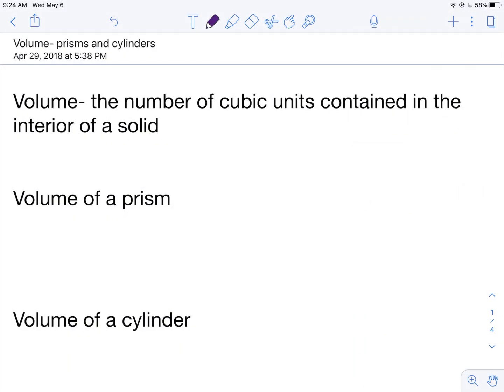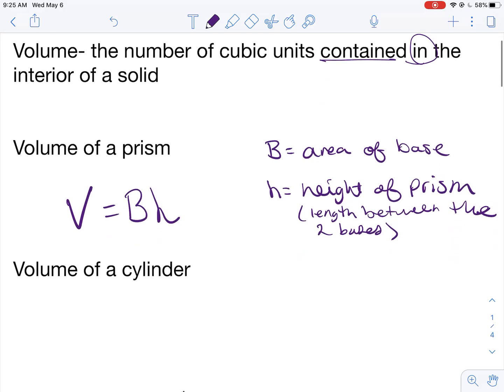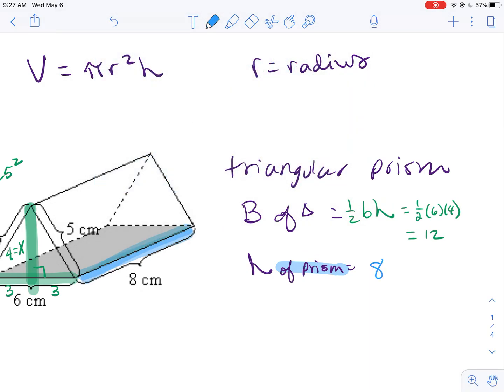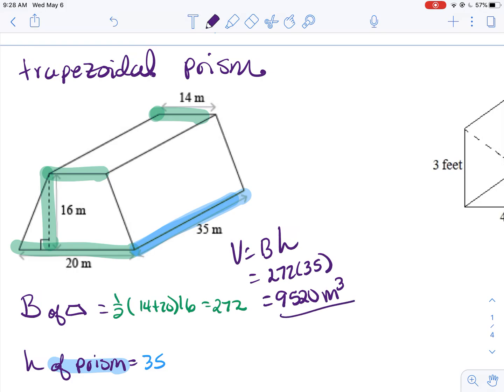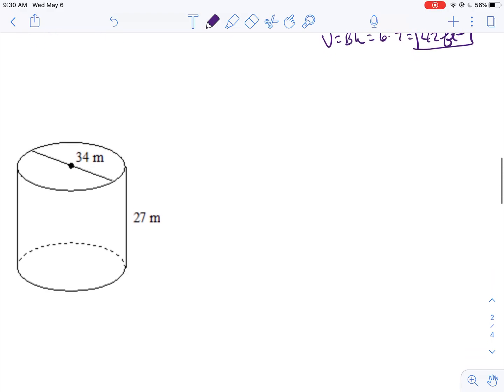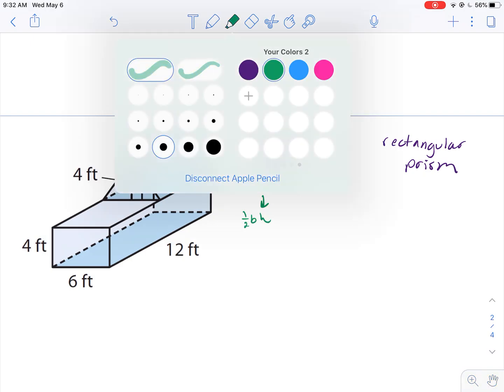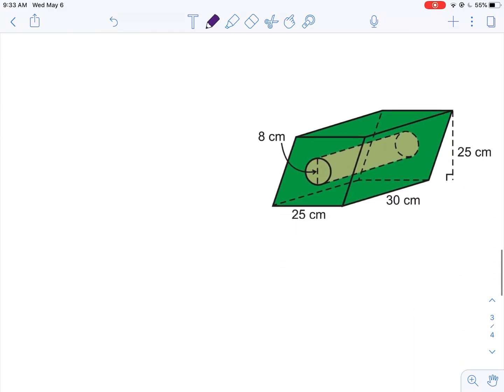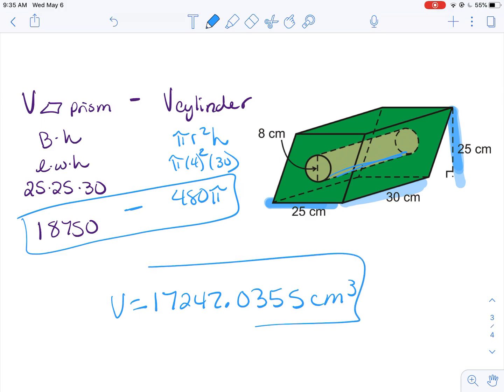Volume of prisms and cylinders- Mrs. Herrens PAP Geometry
Lesson over finding the volume of prisms and cylinders for Mrs. Herren’s PAP Geometry classes during distance learning.